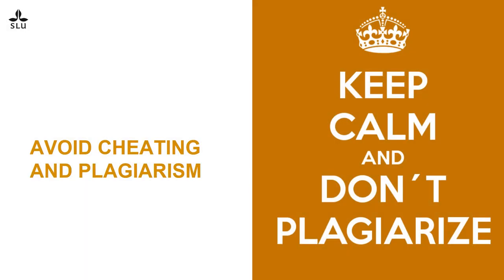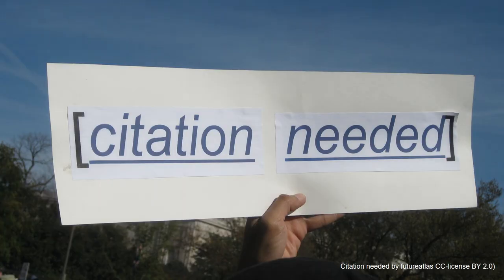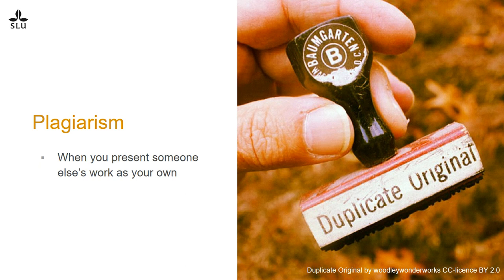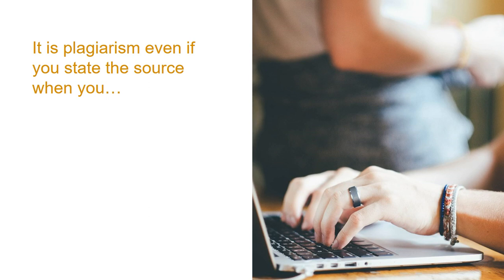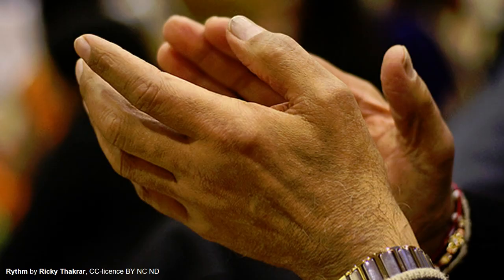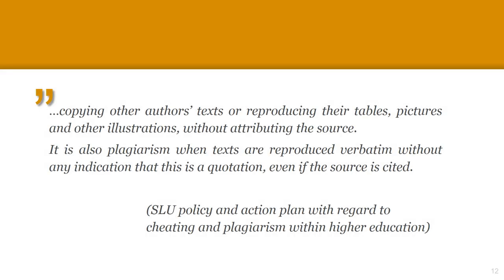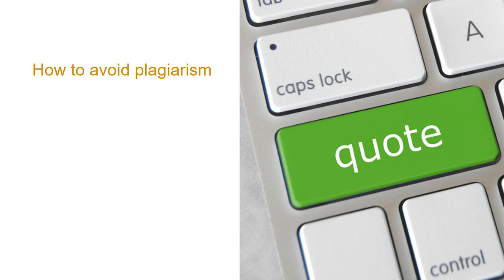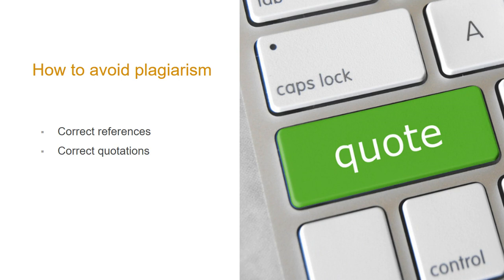Avoid cheating and plagiarism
This film is about how to avoid cheating and plagiarism